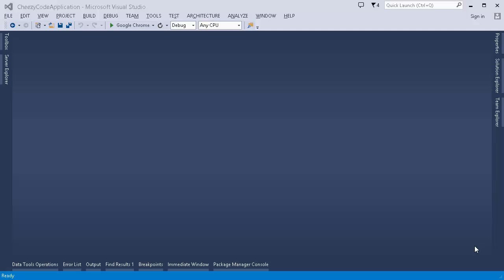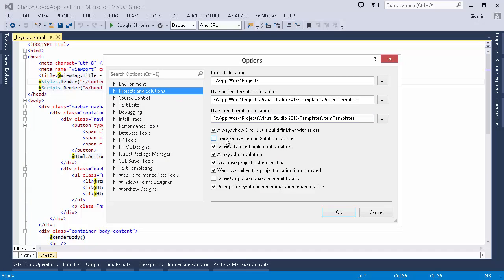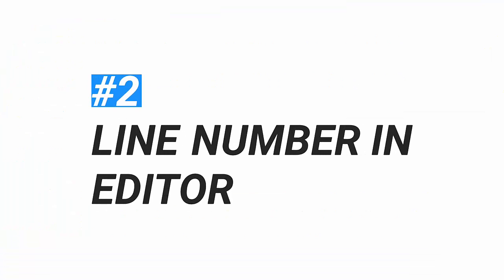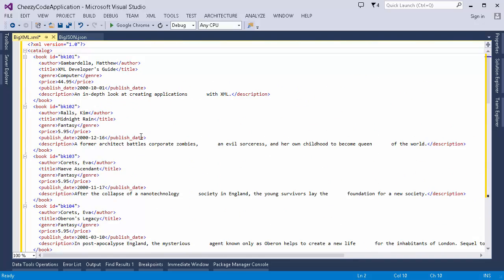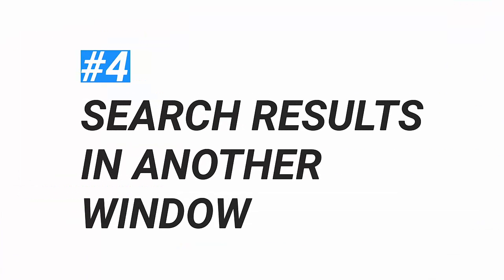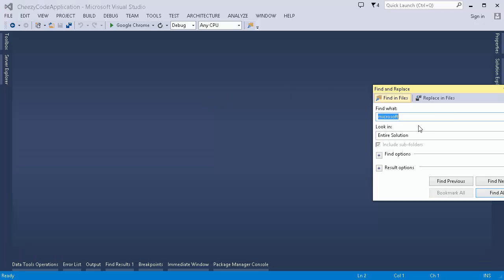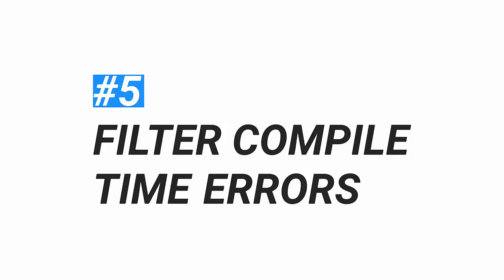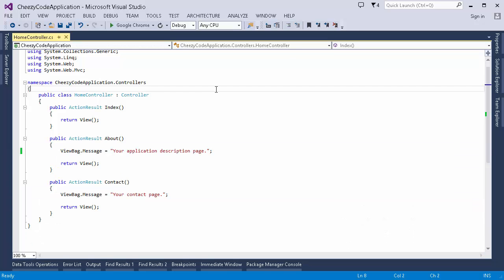Visual Studio Shortcuts & Tricks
This video tells you about the less used features or shortcut of visual studio IDE to help to out with your development time. Visual studio is IDE for .Net developers and it has lots of features which are not so common but are really helpful.

What you can learn from this video:
How to track an opened file in solution explorer?
How to show line number in code editor?
How to format code lines of external files? like JSON File or Big XML file.
How to avoid resetting search results inone search window by showing results in another search window?
How to filter out compilation errors in a big project? Helpful in time of specific file checkin.

We are Social. Follow us -